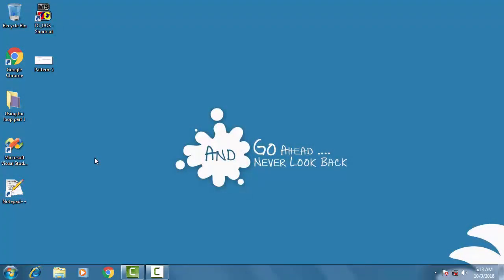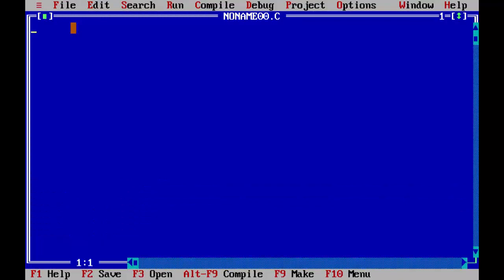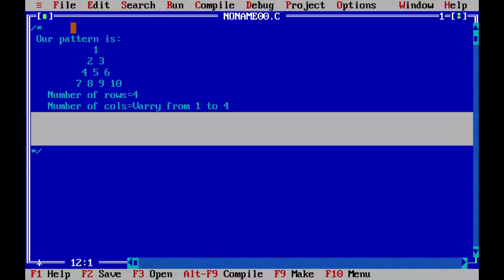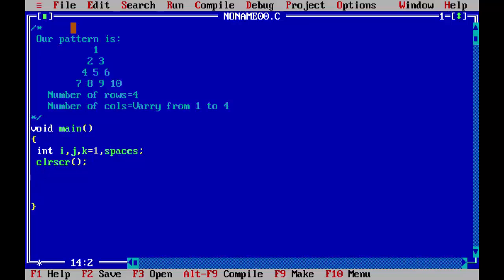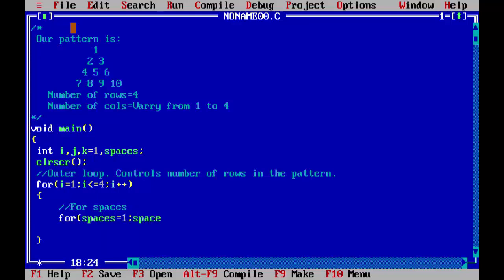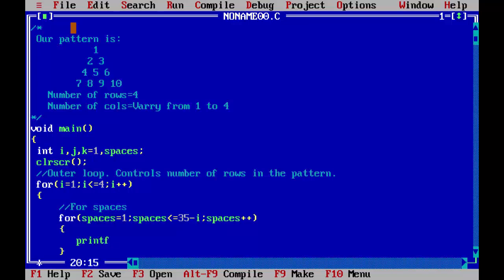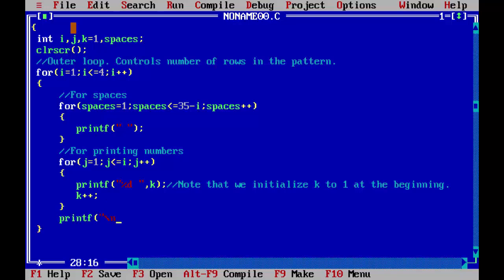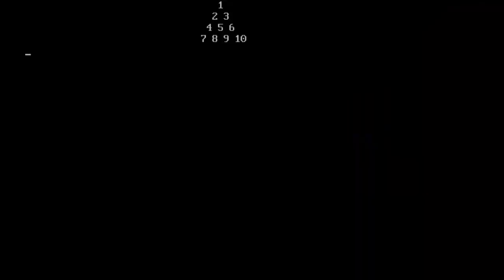Printing number triangle in C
In this video lesson we will see how we can form number patterns in C using nested loops. So, lets begin! Wish you happy learning!
spartakrish, mysteriokrish
1. C language basics
2. C language, C programming
3. C language programming
4. C language tutorial in English
5. C language tutorial by Krishna Lede
6. Learn C programming
7. Learn C language
8. Turbo C programming tutorial
9. Turbo C program, Turbo C Tutorial

10. Creating number patterns in C
11. Printing number triangle in C
12. Printing numeric pattern in C
13. Using number patterns in C